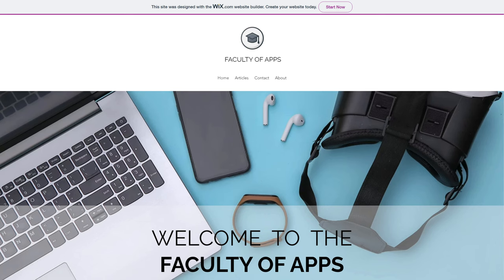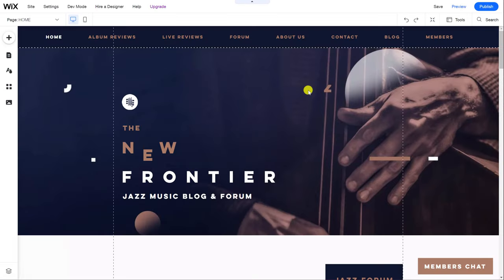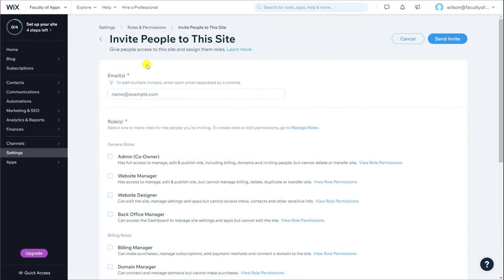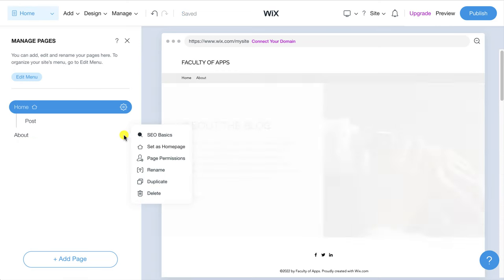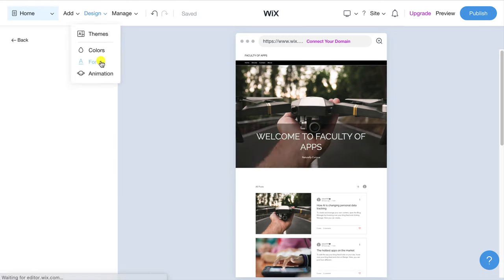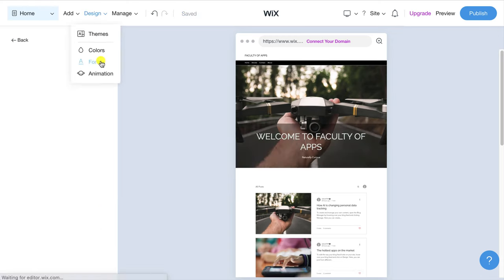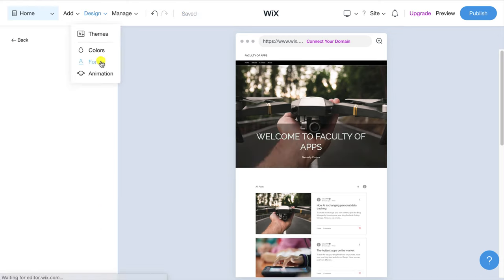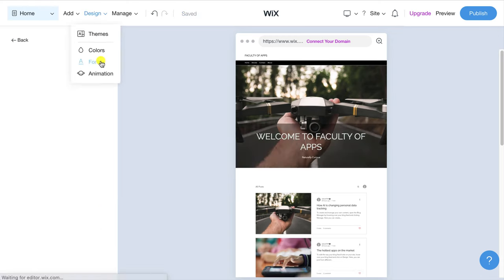How To Create A FREE BLOG On WIX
A complete step-by-step tutorial for beginners wanting to create a blog on Wix.

for tips on all your favorite apps.

0:00 - Create an account on Wix
0:58 - The setup process
1:55 - WIX ADI vs the Editor
3:39 - ADI setup process
6:18 - The Wix Dashboard
7:50 - Pages vs Posts
8:28 - Customizing the menu
8:57 - Adding pages, sections and apps
10:20 - Changing your theme
11:25 - Desktop vs Mobile view
12:51 - Editing the website
19:10 - Creating a blog post
22:08 - Publishing your website
22:57 - Free vs Paid Wix plans